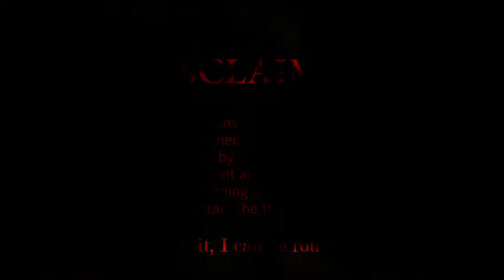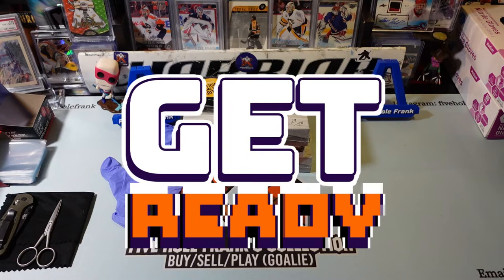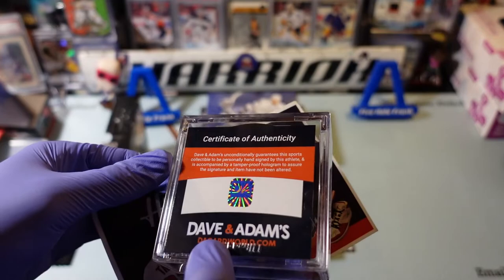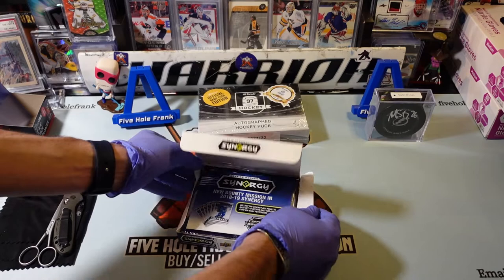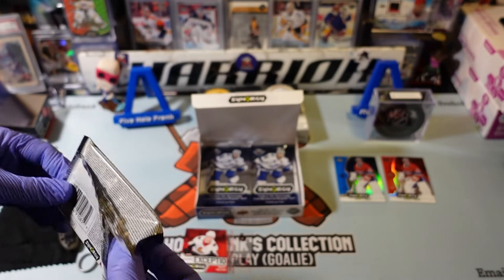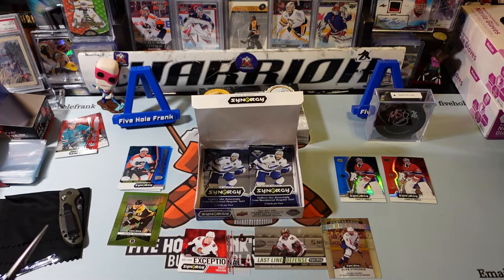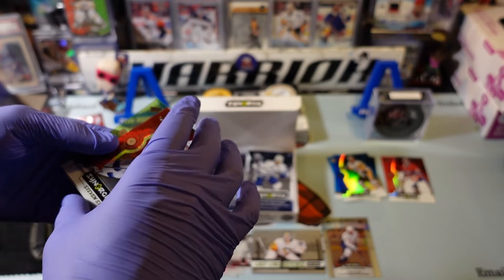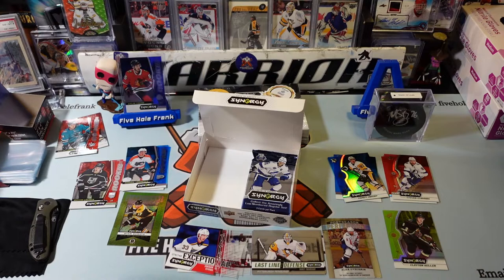2021-22 Hit Parade Hockey Pucks x 2 with 2018-19 Synergy Sandwiched in-between. Very Impressed.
2021-22 Hit Parade Hockey Pucks x 2 with 2018-19 Synergy Sandwiched in-between. Very Impressed. I lost my video of the series 1 of Hit Parade Puck Autos so I included them into the video. Cool affordable product that you can instantly display. Well Done. Synergy rip. meh. Upper Deck I feel like I'm Waiting for the Dragons in GoT for Series One. #2021-22